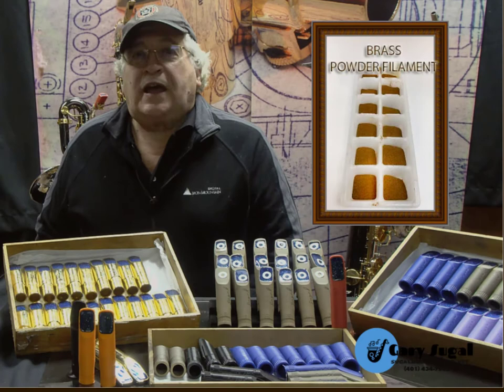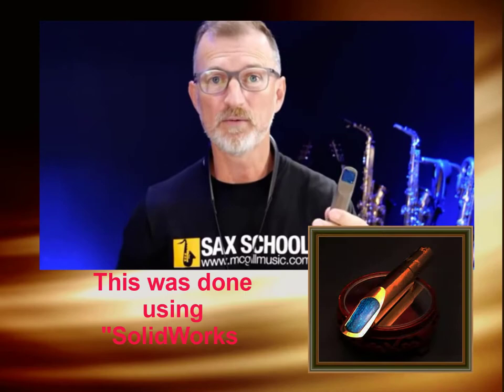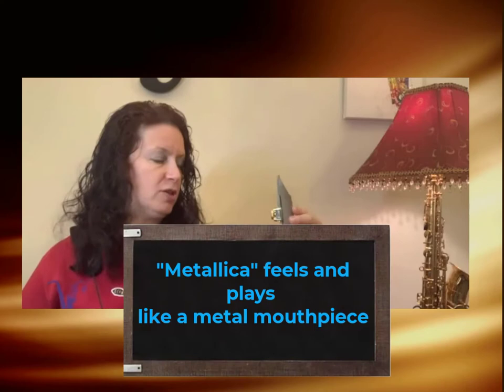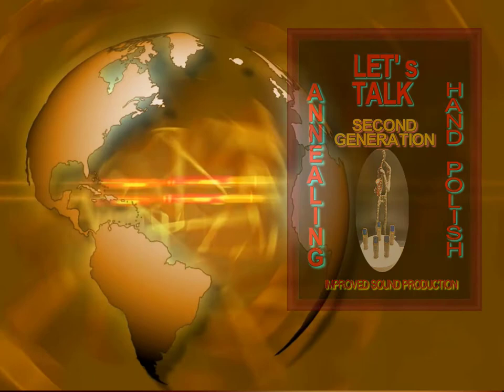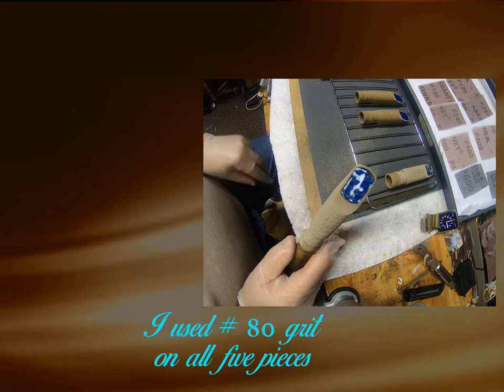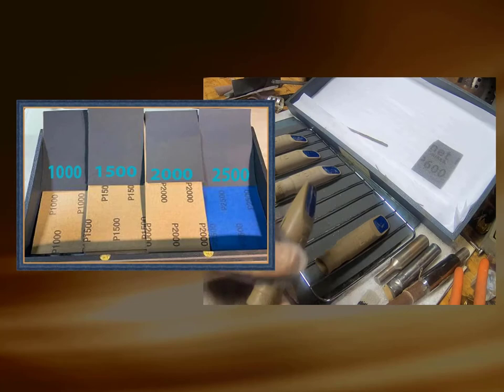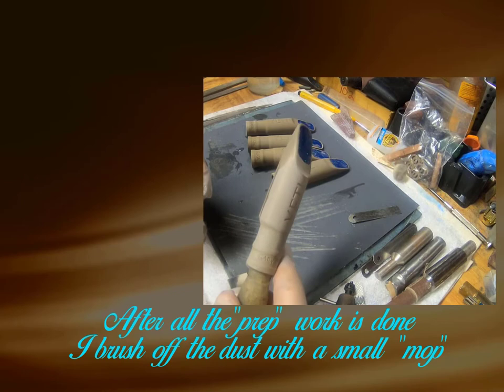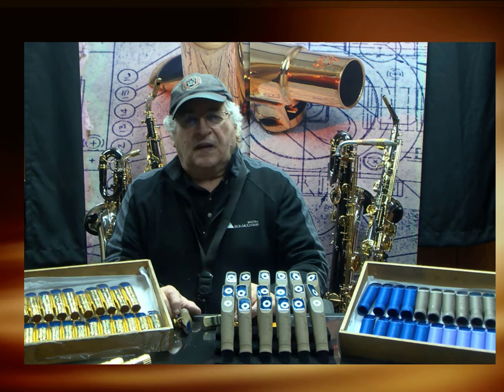How to Polish 3D Printed Sax Mouthpieces (sanding, polishing, annealing)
HOW TO SAND, POLISH, and ANNEAL 3D PRINTED SAX MOUTHPIECES
In this video Gary Sugal of Sugal Mouthpieces presents a detailed demonstration on how to hand finish  five 3D printed saxophone mouthpieces.

Some of the most   highly regarded educators,  and recording  artists also play test what Sugal regards as his “first –generation of 3D printed mouthpieces.

First Generation : represents   replicas of Sugal CNC high end  metal mouthpieces. Produced on high end 3d printers.  More than four hundred .stl  files were   created to produce some amazing playing 3d saxophone mouthpieces that  go through an extensive hand finishing process.

If you manufacturer your own 3D sax mouthpieces this is a video you will want to watch  and perhaps   find some interesting tips on how to have your piece play slightly better . The video is over twenty minutes so sit back and enjoy.